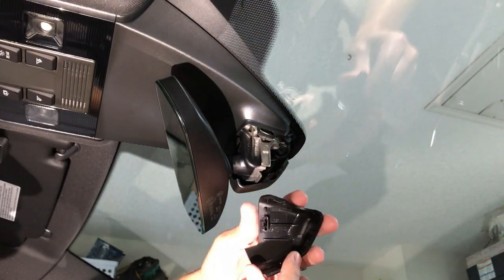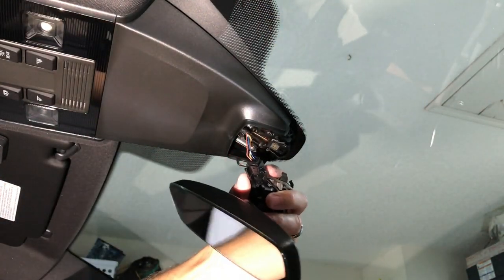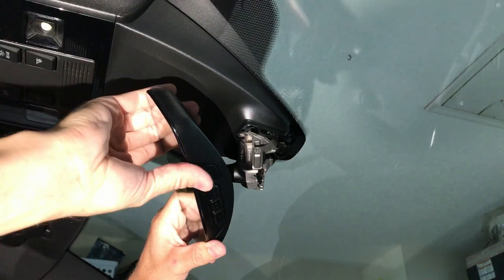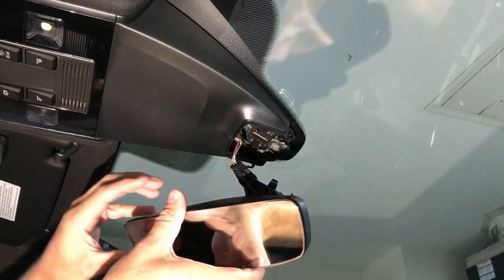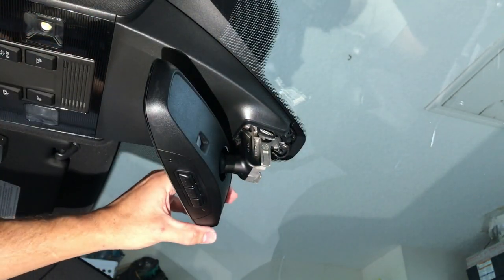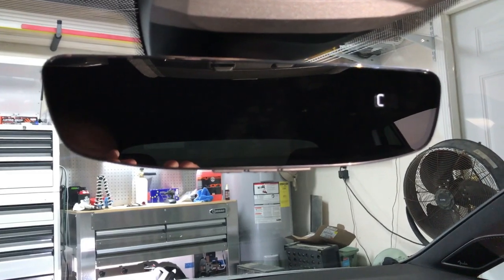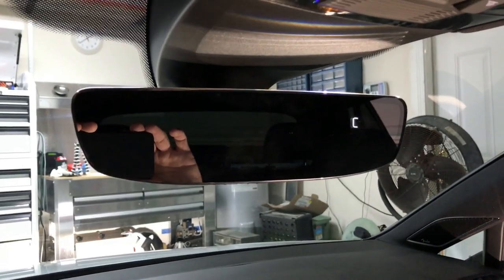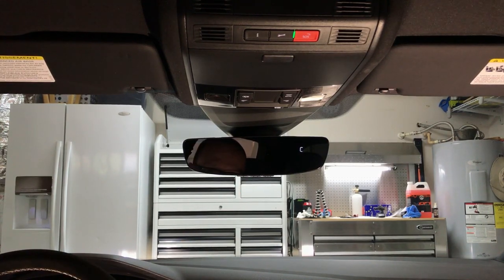2017 MK7 Golf R W/DAP HomeLink Mirror from VW - Removal and Installation with Programming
Finally! An OEM (VWAG) HomeLink Garage Door Opener / Auto Dimming Rear View Mirror With Compass for the MK7. Looks like VW finally has a model that offers these features and the shared architecture now makes it available for the Golf. I was told this version is for cars with the DAP package (auto rain sensing wipers, lane assist, etc) but all features have not been tested.

I do full removal and installation of the new mirror.
This took a lot longer while trying to film, I cut ten minutes of me just fighting trying to line up the mirror during install, overall not too bad for a DIY project.

There is no coding required for this install, you must only program the HomeLink button(s). This was completely plug and play, no wiring changes were done as the existing harness was used. The compass started working after driving for a few miles and has worked fine ever since, I did not set the region but it seems accurate. For cars without the existing wiring the accessory from VW comes with a harness. See my link below to the video shopdap posted for more on that.

Update:
The auto dimming headlights/brights (light assist) is controlled by the lane assist camera NOT the mirror so no issues there, I found that information in my owners manual, I had initially thought it was part of the mirror.

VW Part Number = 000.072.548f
Seems you get different results on Google if you search without the dots...Try both = 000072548f
I ordered mine from the local VW dealer, got it next day.

(Deutsche Auto Parts) shopdap has a good video of a GTI install, the Non-DAP version with the wiring harness install.